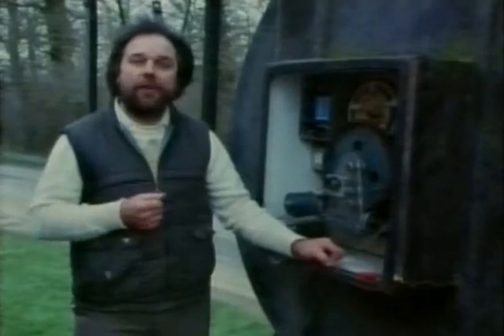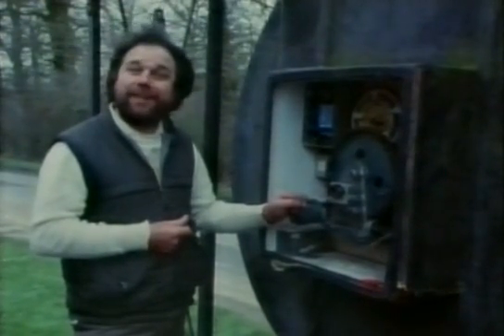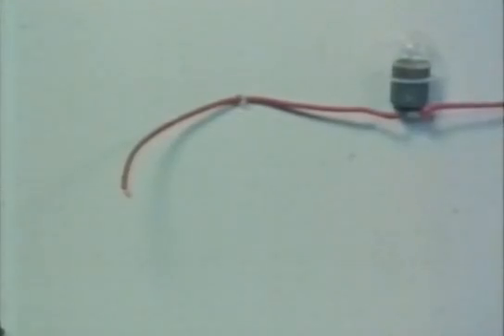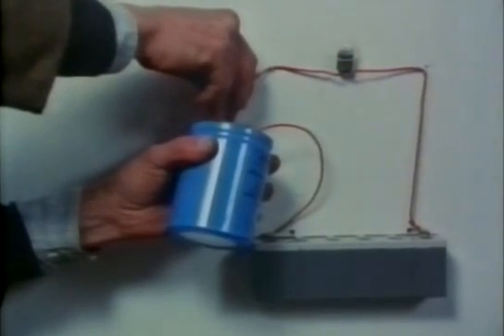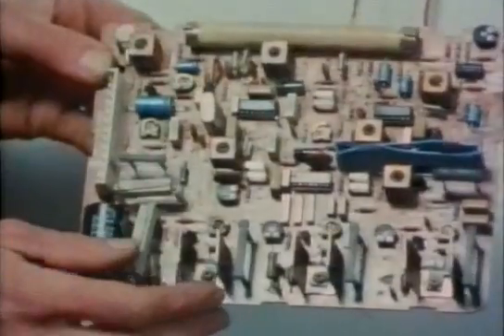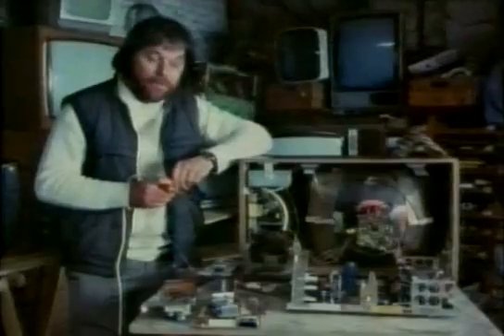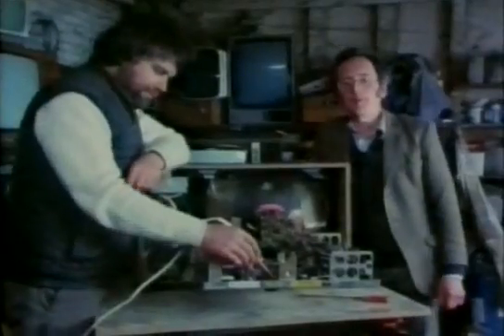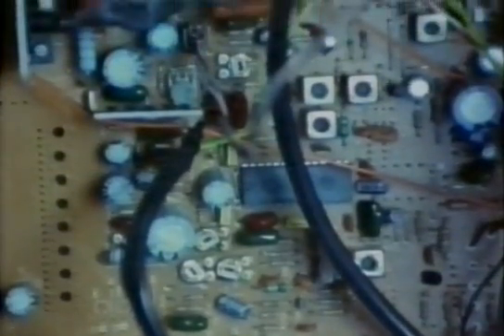The Secret Life Of Machines - The Television Set Part-3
Season 1 - Episode 6 - The Television Set